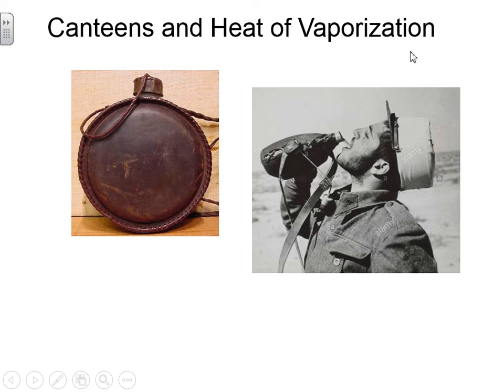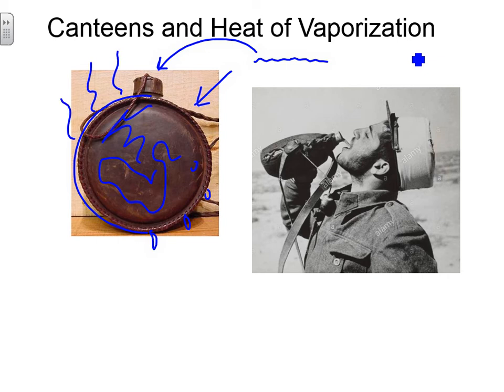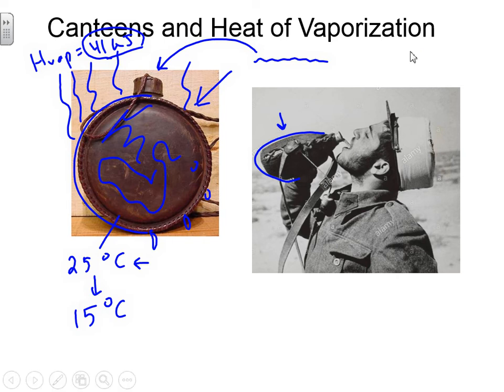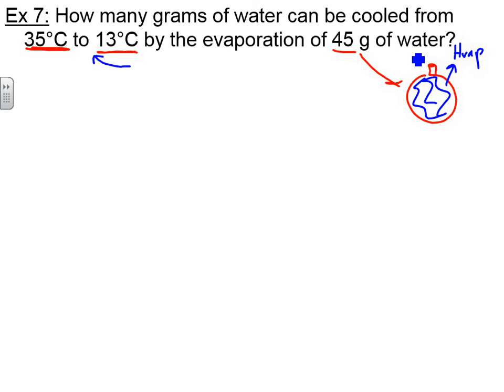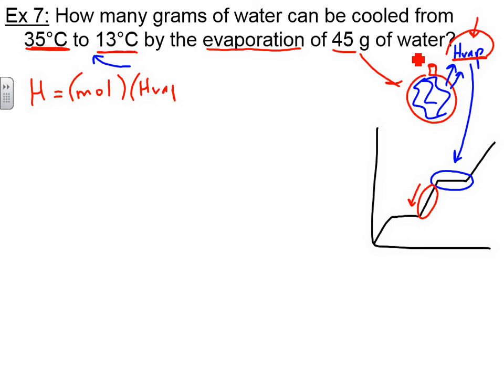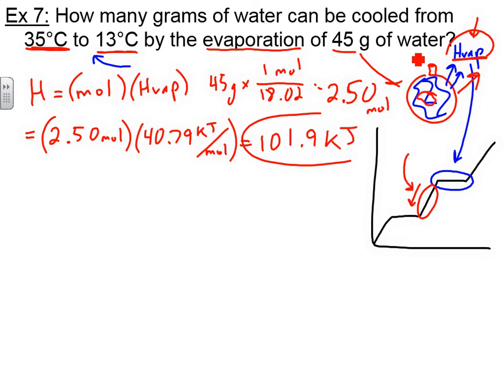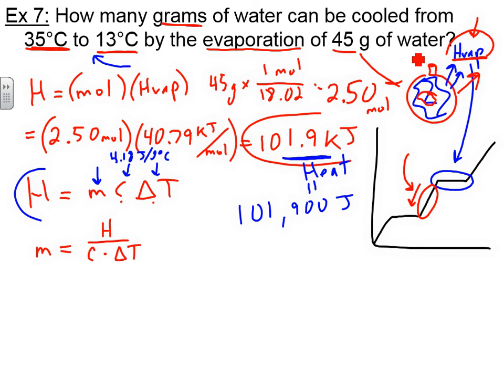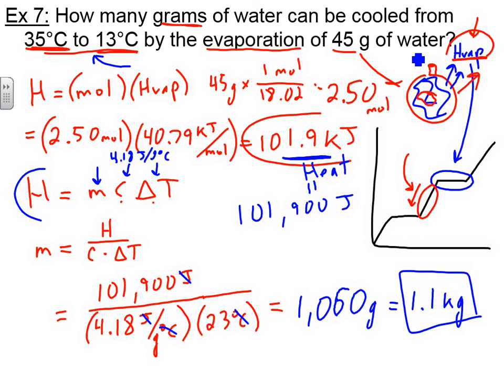H CHem Video 7.5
HCHEM Unit 7 Video 5 over more Heating Curve Calculations